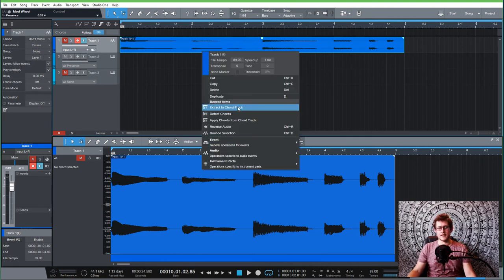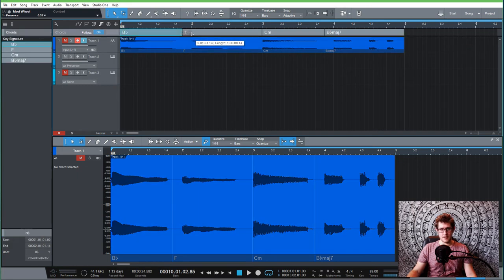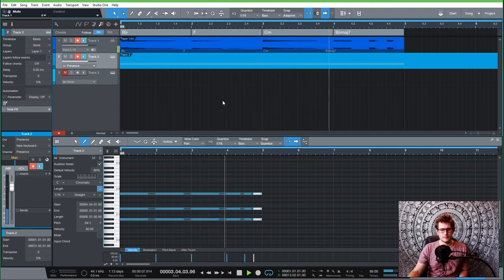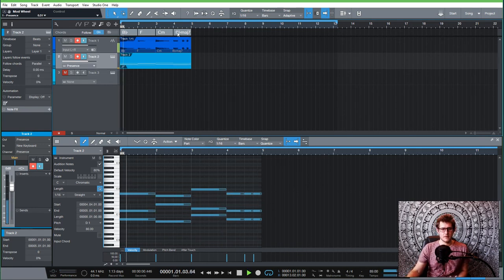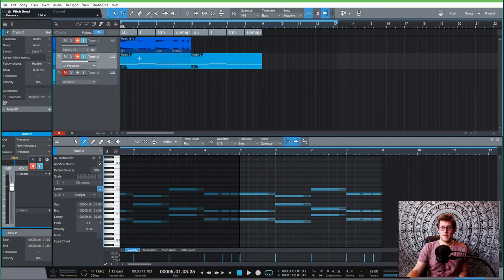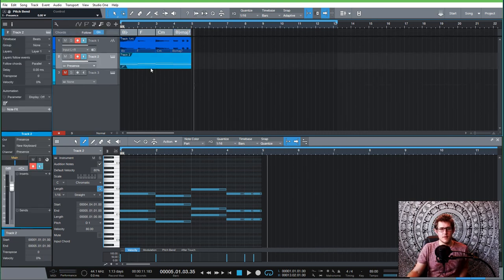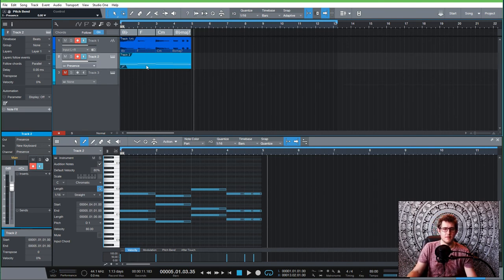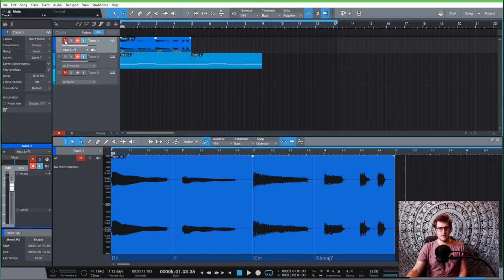Extracting Chords from Audio in Studio One 4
In this video, I show you how to record an audio sample out of Spotify, and immediately extract the chords as MIDI data for use in your project. The track I sampled is from Nimino - "Hug Me Shy", link here!